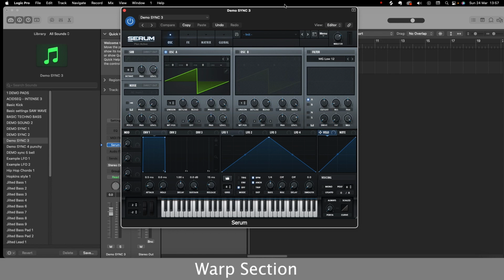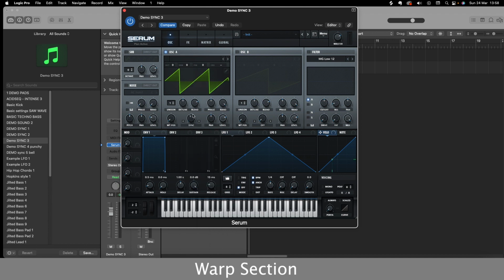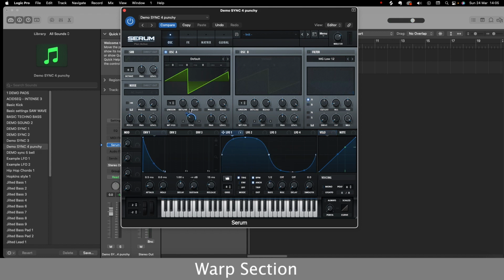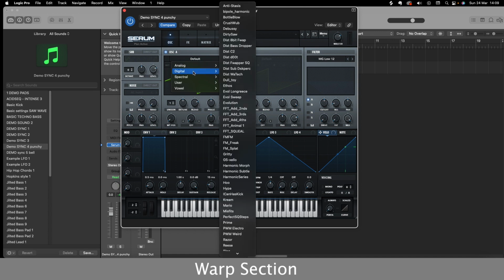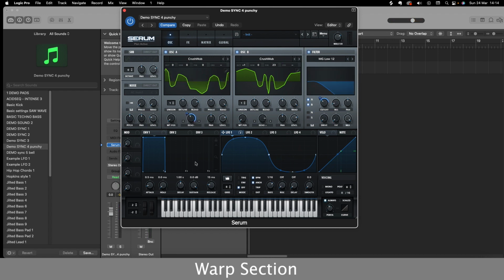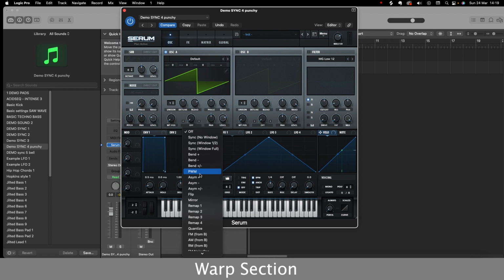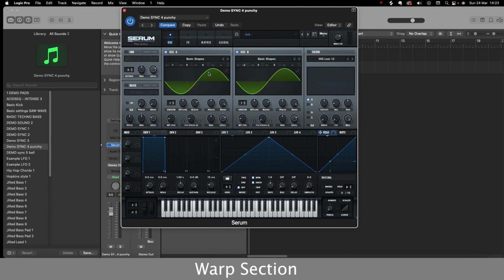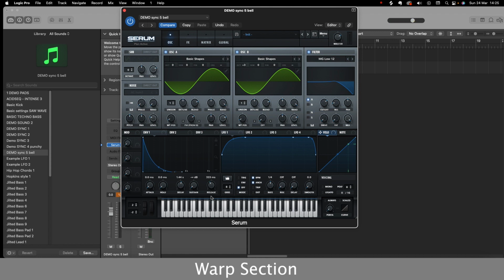How To Use The Warp Modes In Serum!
In this comprehensive tutorial, you'll learn how to unlock the full potential of Serum by mastering its powerful Warp Modes. Whether you're a beginner looking to dive into advanced sound design techniques or an experienced producer seeking to refine your skills, this video has something for you. We'll explore each Warp Mode in detail, providing step-by-step instructions and practical tips to help you harness their capabilities effectively.

Discover how to manipulate sounds with precision using Serum's Warp Modes, including Bend, Formant, and Sync. Learn how to create dynamic and expressive textures, transform static sounds into evolving landscapes, and add movement and depth to your music productions. With clear explanations and real-time demonstrations, you'll gain the confidence to experiment with these versatile tools and take your sound design to the next level. Whether you're producing electronic music, soundtracks, or sound effects, mastering Serum's Warp Modes will elevate your creations and set you apart in the competitive world of audio production. Join us on this journey to unleash the full potential of Serum and unlock new realms of sonic possibilities.